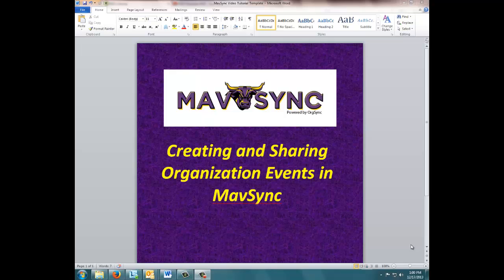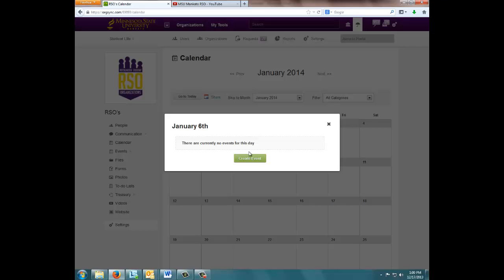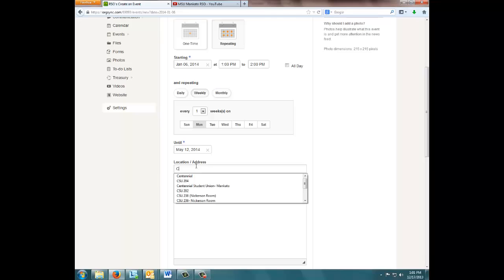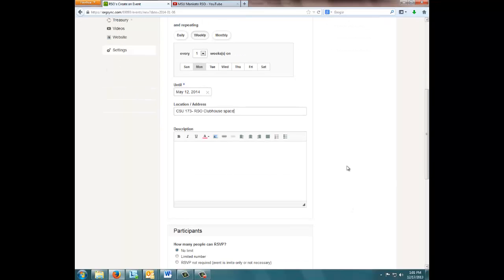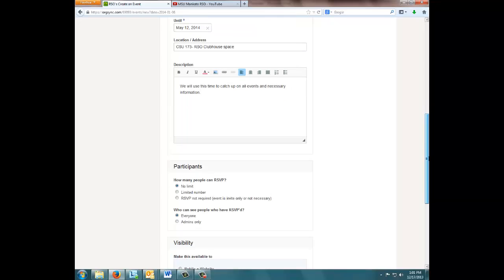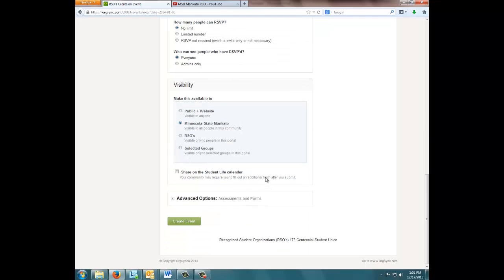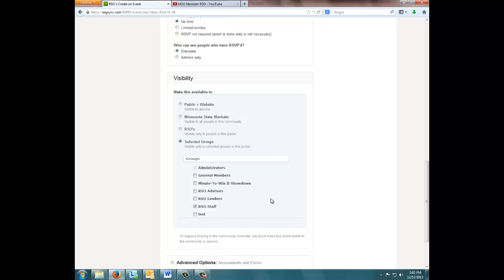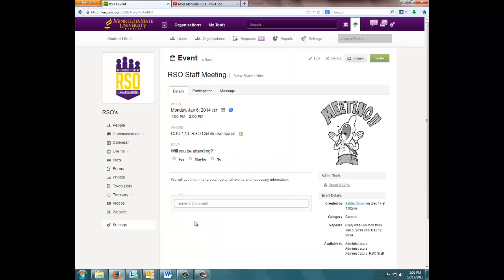Posting & Sharing Org Events in MavSync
A step-by-step tutorial.